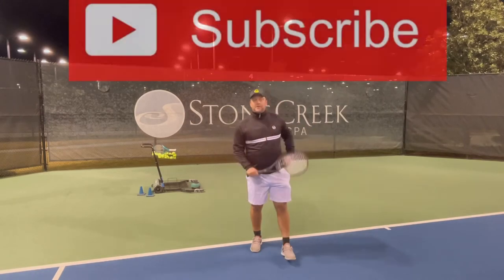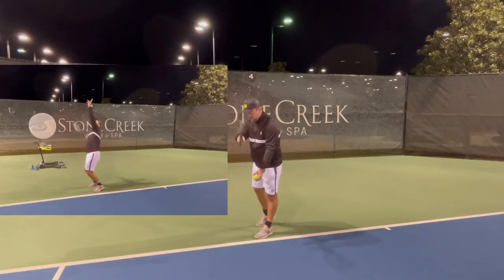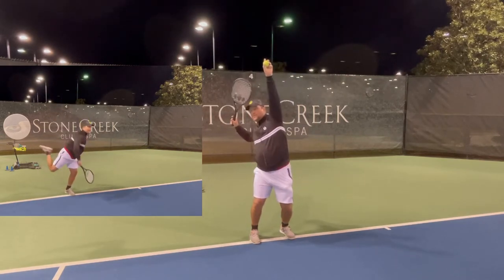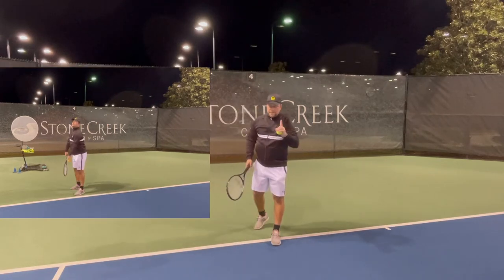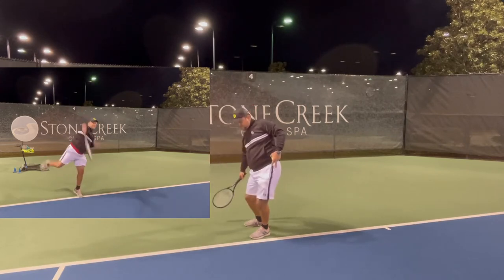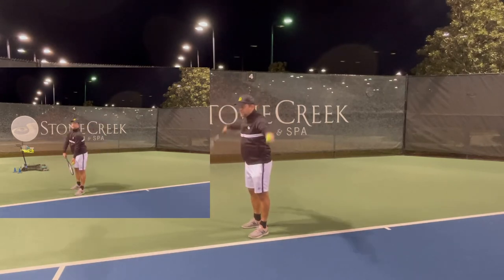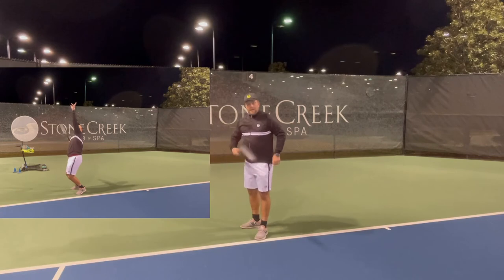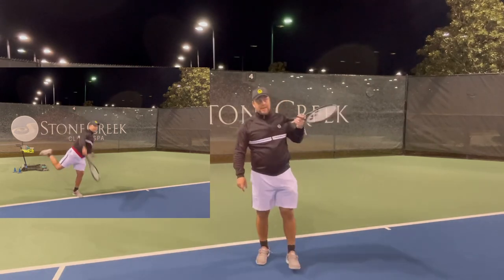How to hit the tennis serve technically correct - Platform stance